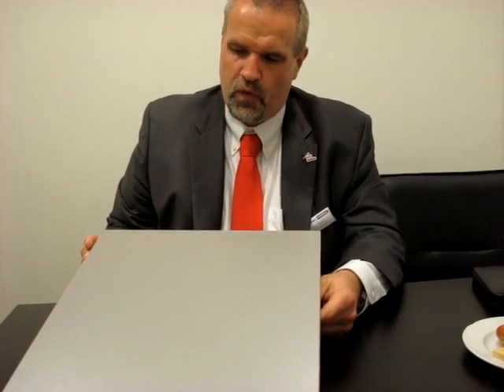IMA's New Laser & Plasma Edgebanders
Peter Tuenker, president of IMA-Schelling America, discusses new edgebanding technology IMA displayed at Ligna 2011 in Hannover, Germany.